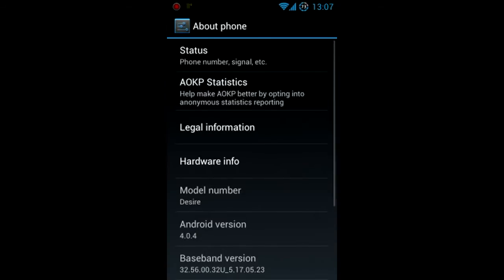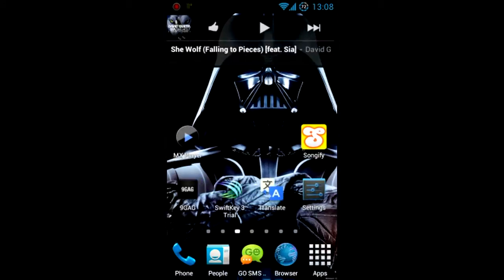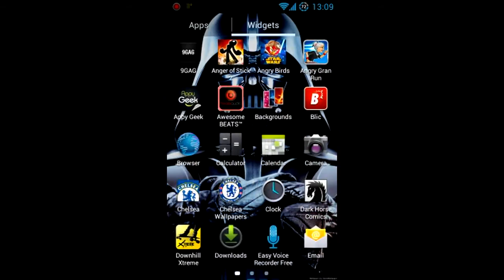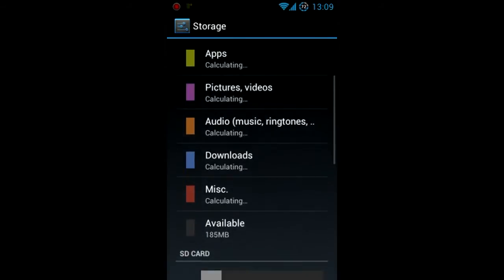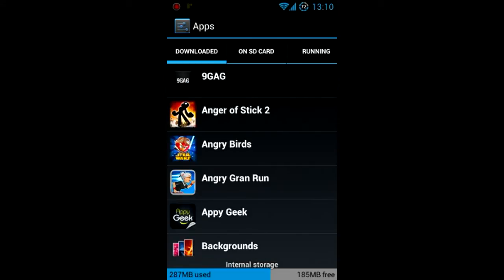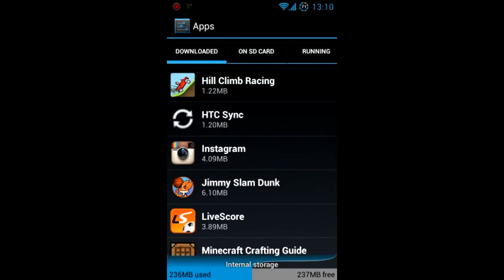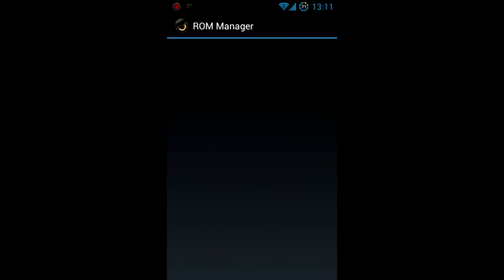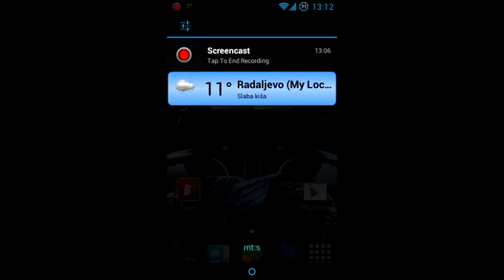Android 4.0.4 ICS for HTC Desire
Attention
You must have rooted and s-off-ed phone in order to install this

Song used in this video is The a la menthe from Nikkufrie and I do not own it.